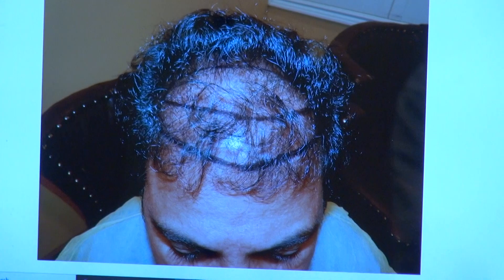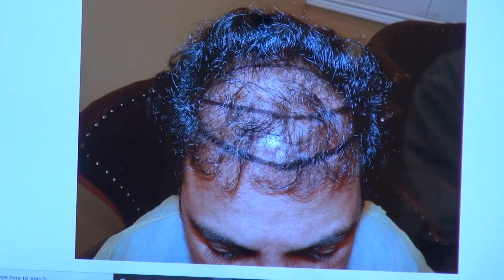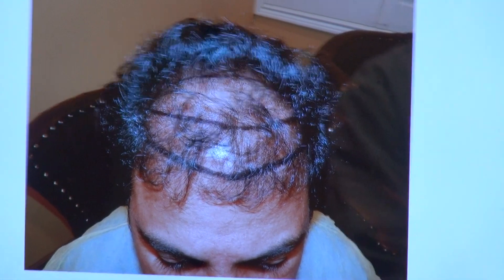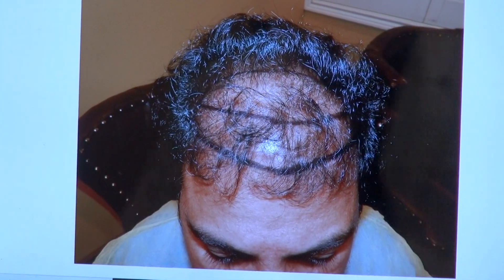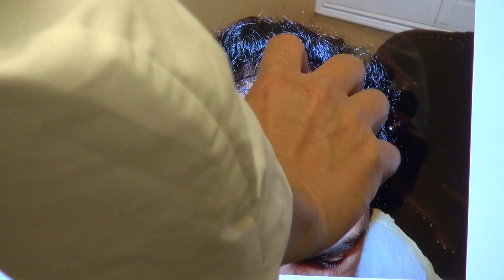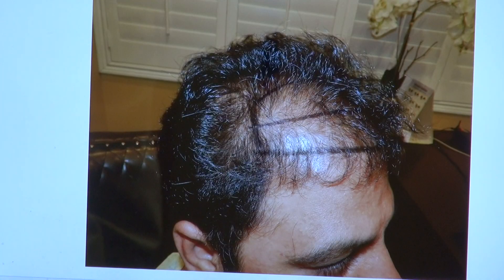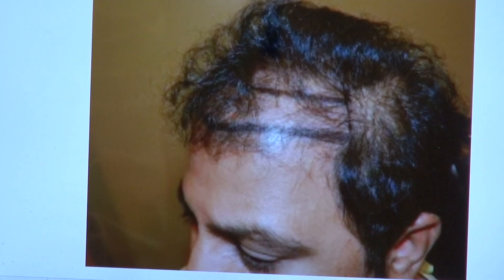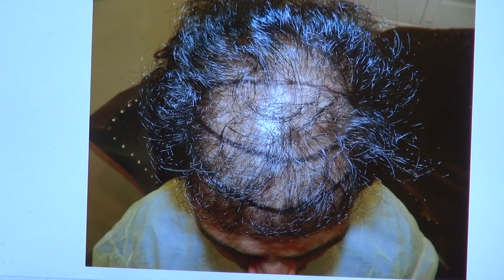Hair Transplant Restoration Surgery Result on Advance Pattern Class 4 Hair Loss Client with Dr. Diep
This video is the art of hair transplant restoration surgery result and this patient was kind enough to allow me to show his hair result. Basically he had advance pattern hair loss, class four.
We worked from the front toward the back to give the best result. The hairline looks very natural and has good density. These results are already very good, but if the patient is a perfectionist, he may get another procedure done in a few years or so to fill out the areas. In the before photos you can see the obvious thinning. We fixed the hairline, worked on the density from the front toward the back.
As an innovator and artist, through many years of experience, performing thousands of surgeries, studying, observing and measuring thousands of hairlines, Dr. Diep has concluded that the hairline should be created not only through the average height from the eyebrows to the average hairline level for each ethnicity, but also build the unique hairline for each individual facial structure as well. Each person has his own unique hairline which fits his facial structure, at an estimated level which frames the face proportionally, dividing the face into 3 portions evenly. To frame the face evenly, the estimated levels from the hairline to the mid eyebrows, the length from the mid glabella to the tip of the nose and the measurement from the tip of the nose to the tip of the chin should all be roughly equal. Dr. Diep has discovered through his observations and studies of thousands of people throughout the world, the average height of Asian and African hairline is around 6.5cm to 7.5cm, Hispanic and Middle Eastern hairline is about 7cm-8cm and Caucasian hairline estimated around 7.5cm-8.5cm. Again, this is only the average estimation of each ethnicity hairline. Not everyone fits the average hairline. It is important to reiterate that Dr. Diep builds the hairline not only depending on each individual ethnicity, but also create the hairline for each individual facial structure at a level which can divide the face into three even portions. Once the hairline height has been achieved through precise measurement of both sides, the hairline arches backward toward the corners. The narrower the face, the higher and more acute angle the hairline will arch backward. The rounder and the bigger the face, the flatter the hairline should be.